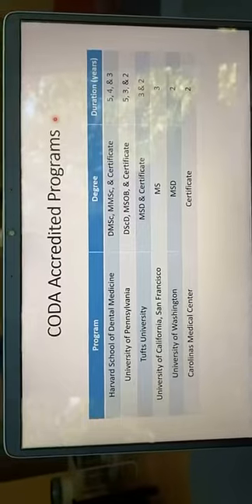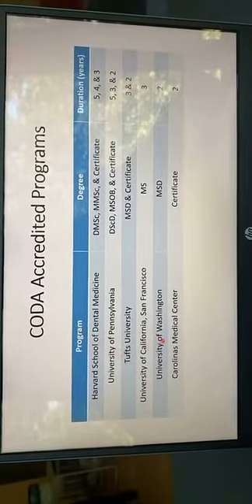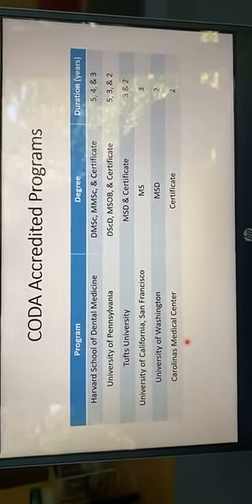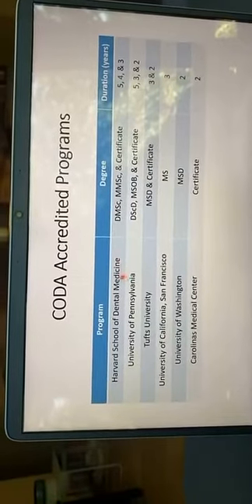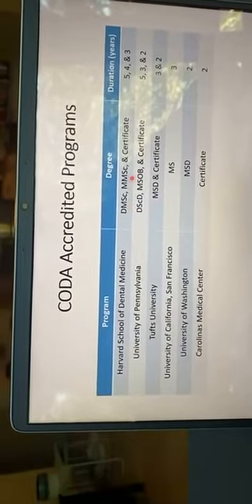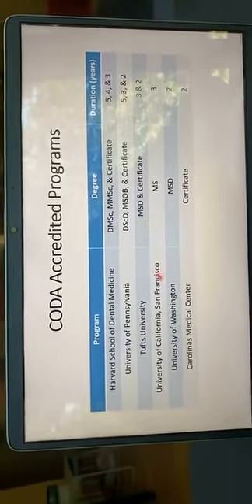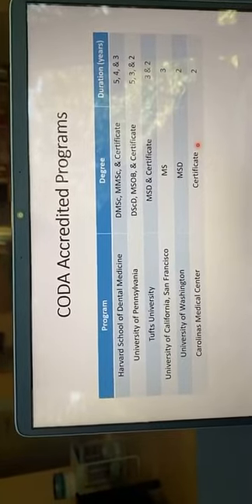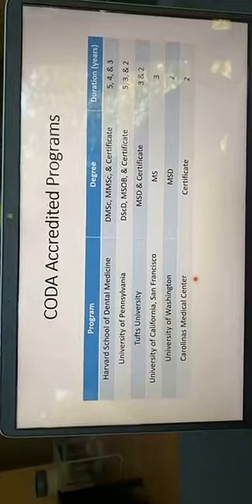Oral Medicine: A resident perspective